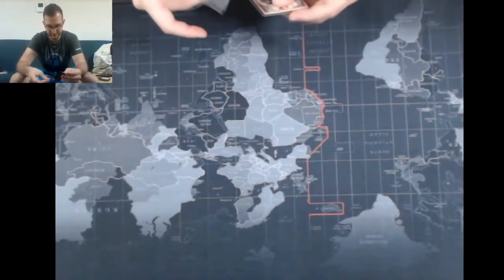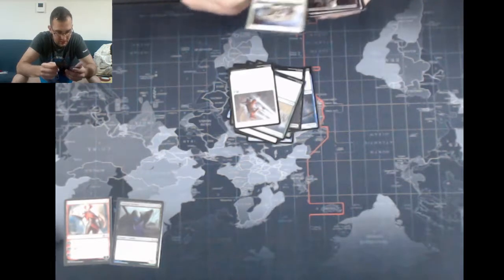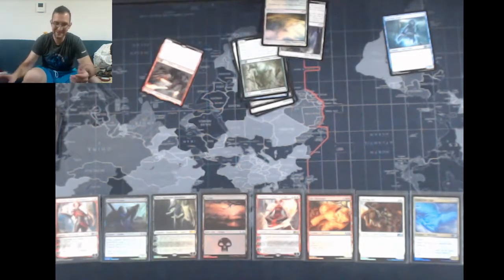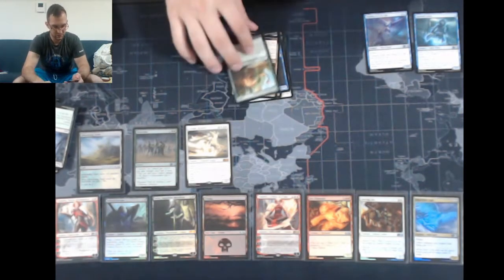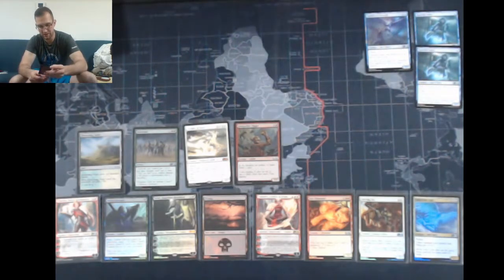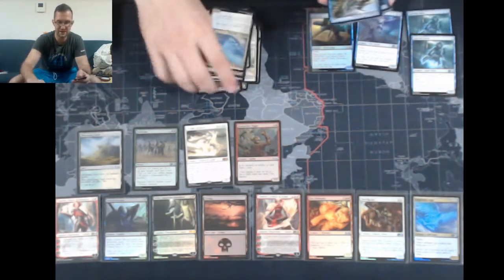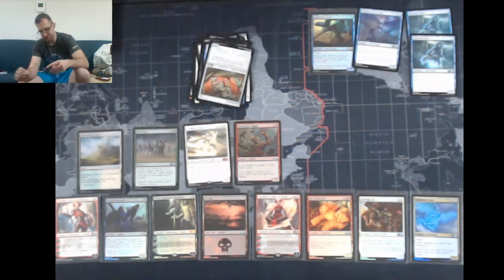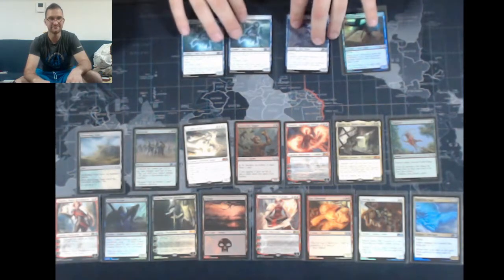Lucky Ducky....wait...nevermind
Old Video that never got to post.

2020 Core Set - Magic the Gathering

Working on editing, and I know I need a better camera.

If you want to see more let me know.